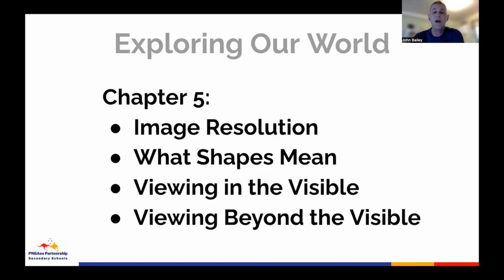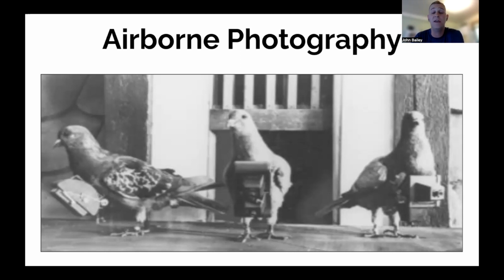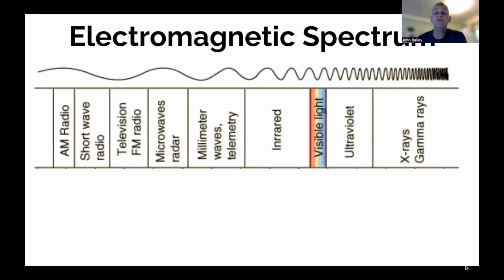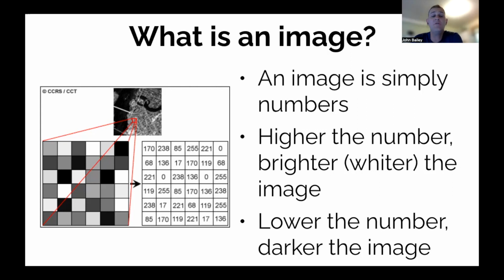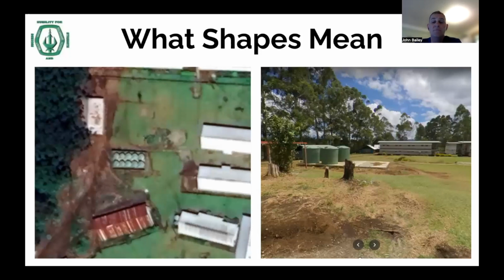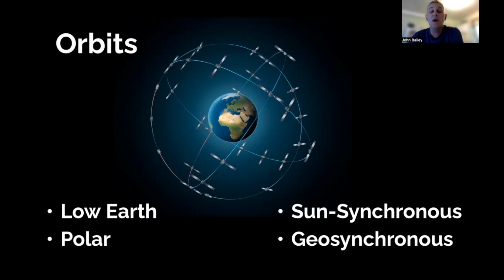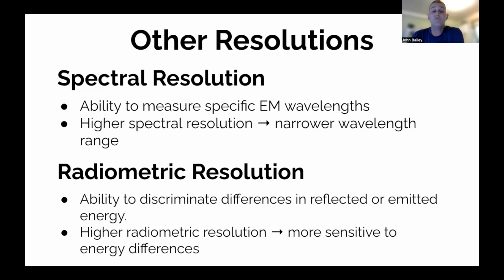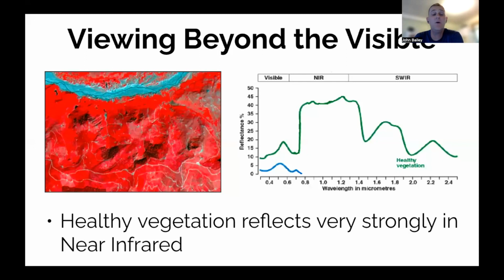What is an Image? (Chapter 5) – Exploring our World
This on-demand video helps students unpack the science behind satellite images and understand how to use them to view our planet. This will support students looking for a deeper dive into understand Earth and undertake chapter 5 of the Exploring our World Student Workbook.

The PNGAus Partnership Secondary Schools (PASS) initiative is managed by Tetra Tech International Development on behalf of the Australian Government, supported by Asia Education Foundation at Asialink, The University of Melbourne.

Follow the conversation with PNGAusPartnership.